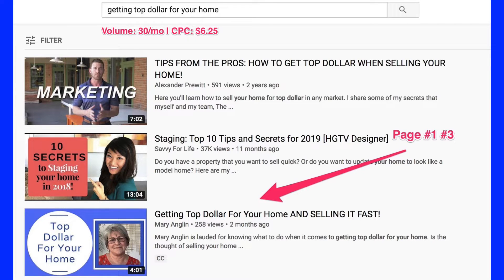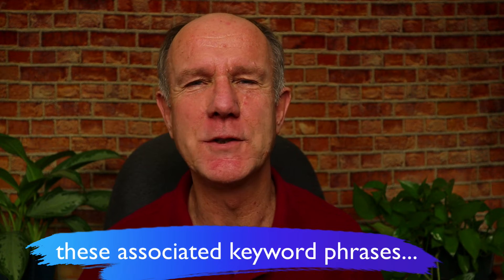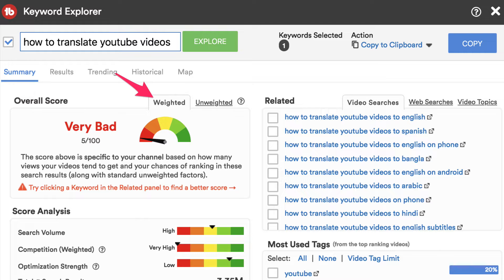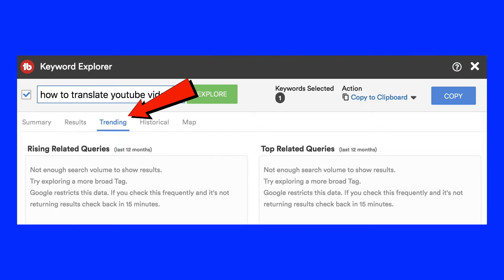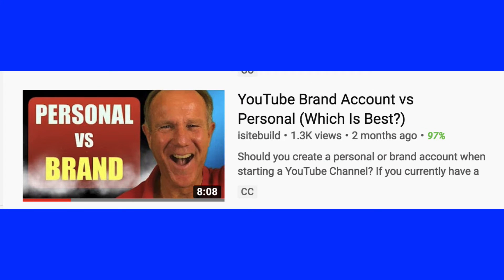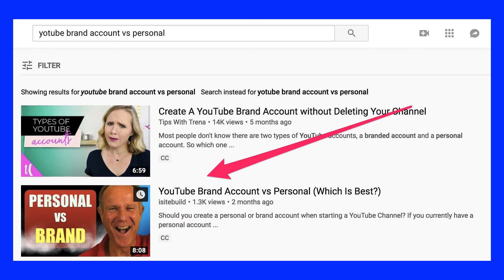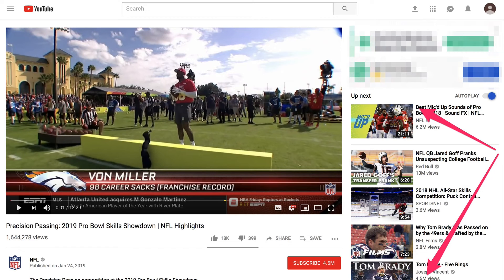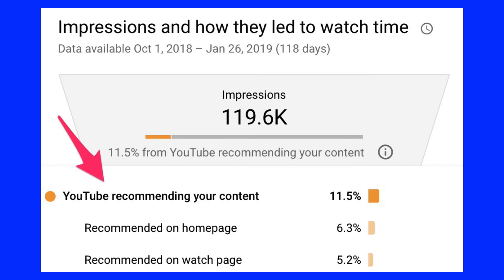How To Make Your YouTube Video Rank Higher (get on 1st page of YouTube Search)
Do you spend hours or days creating and publishing videos on youtube, then discover they are nowhere to be found in YouTube Search? It can be very depressing when you feel like you’ve wasted your time. In this video you’ll discover how to make your youtube video rank higher so it will appear on the 1st page of YouTube.